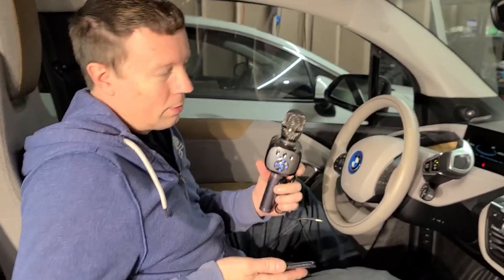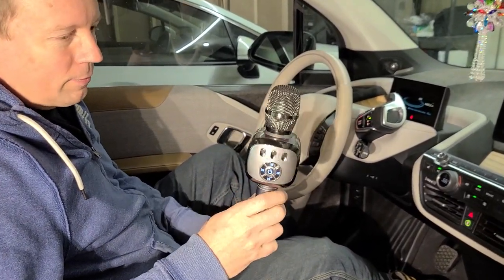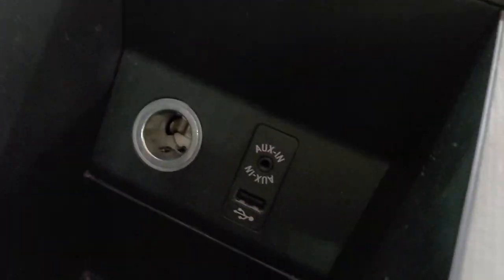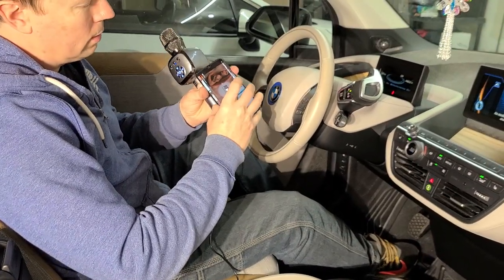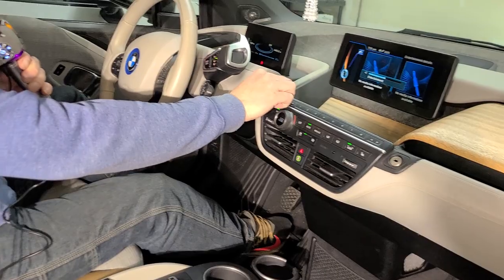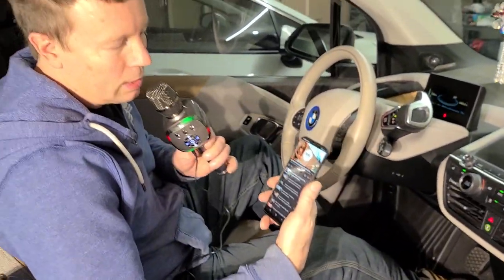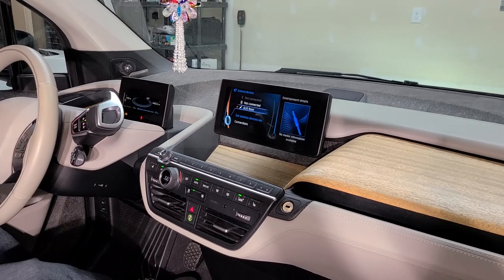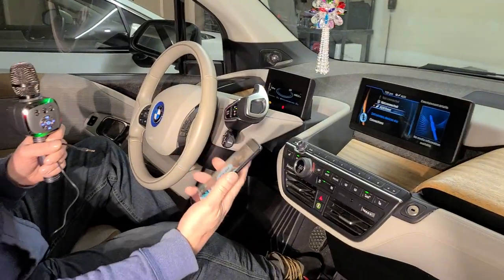How to Connect Bluetooth Karaoke Mic Microphone to your car using cheap bluetooth karaoke microphone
You will need a few things.
First your cheap bluetooth karaoke microphone.
The microphone must have a port for auxilary sound output.
Most likely the microphone will include a cord with a standard headphone jack on both ends. If not you will need to get one of these cords.
Next you will need to use your phone to view YouTube while searching for your favorite songs. Remember to add the word karaoke to your search.
The final part to make it so work is simple.
Setup you mix and phone to work together. Basically connect them together via Bluetooth. Check that all is working good, meaning the music and your voice both come out of the mic at the same time. Now just plug the cord between the mic and your car. Do whatever settings with your car to connect via the auxilary input. Bam you done.